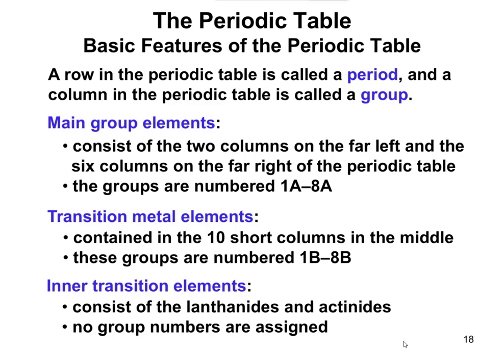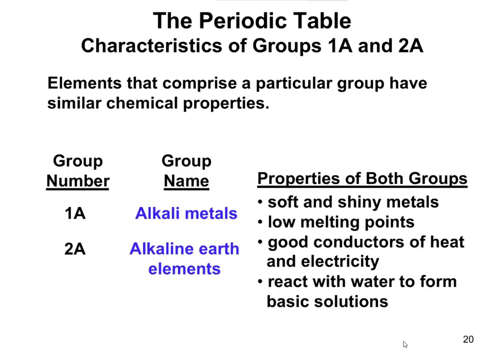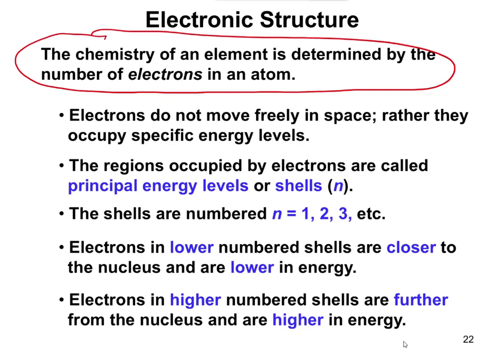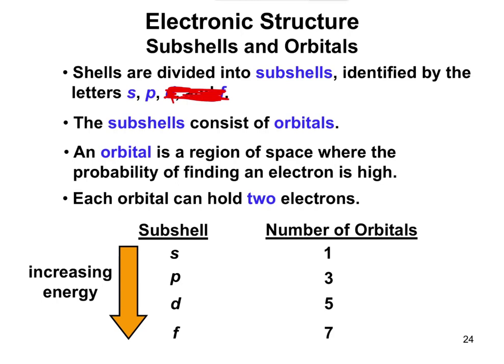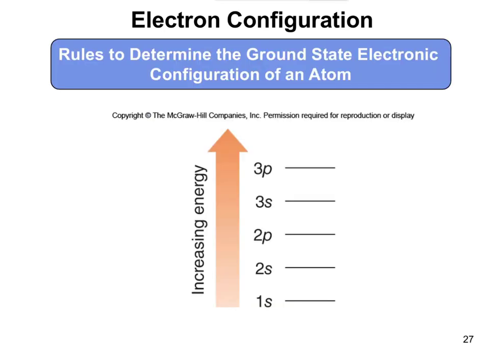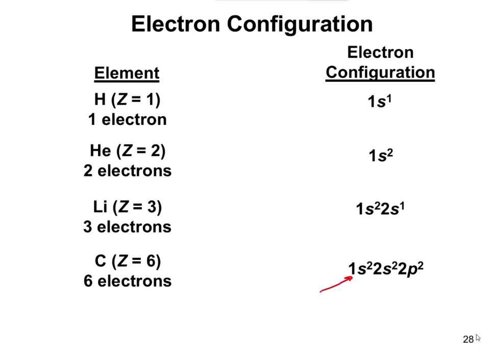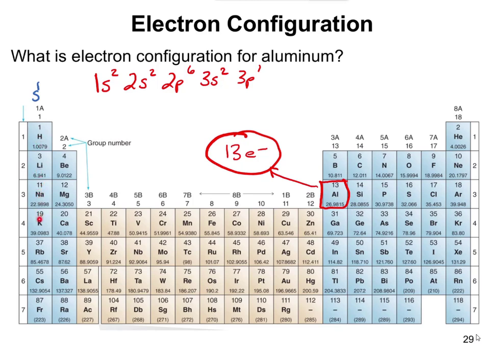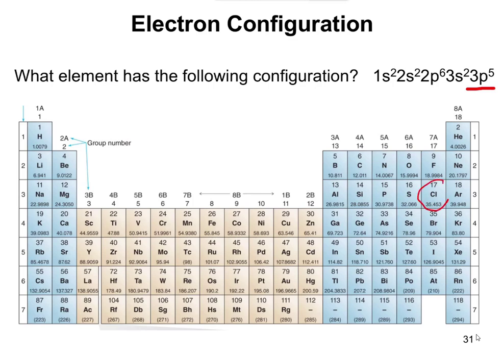Chapter 2.3 - Electron Configuration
Electrons are found in the electron cloud, but we still can assign them to particular regions of the atom. Electron configuration is determined by adding electrons to the area of lowest energy first and moving towards regions of higher energy.